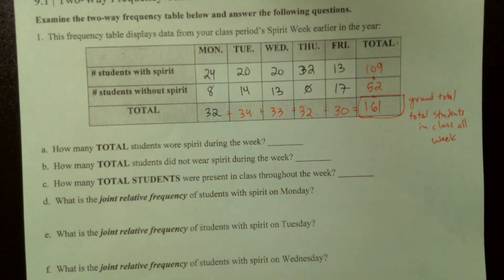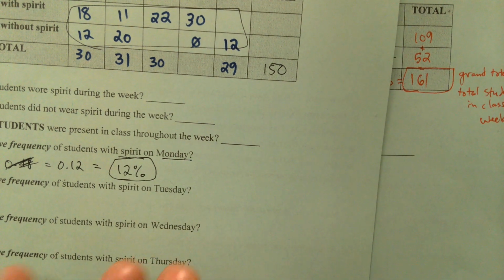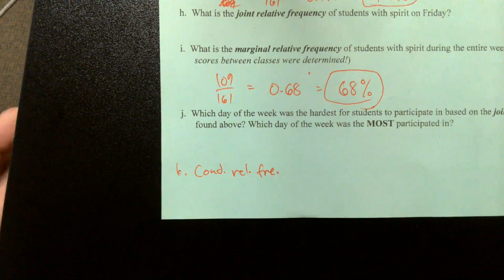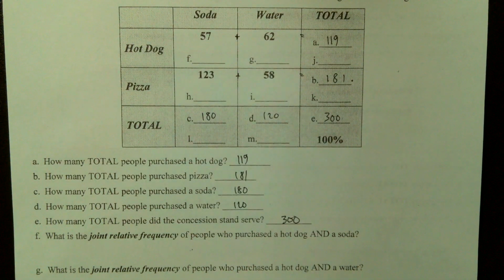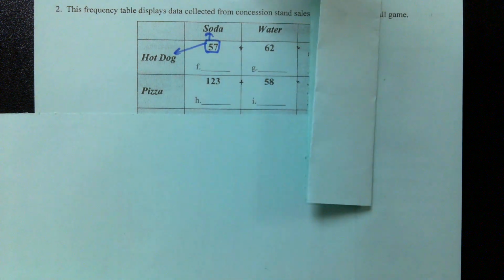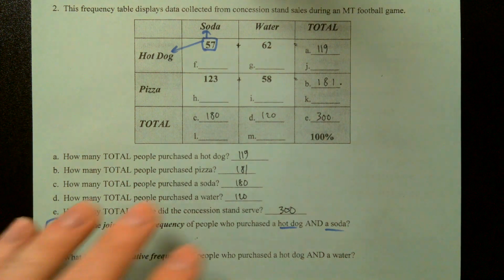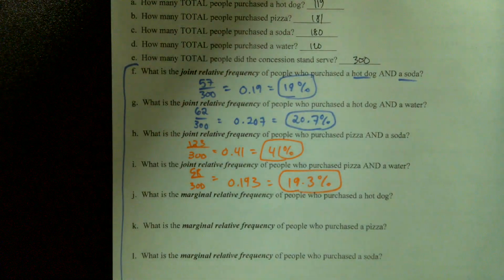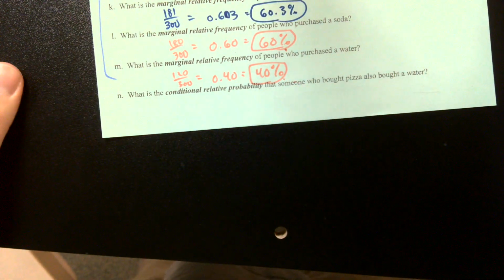WS84 Review (M8)